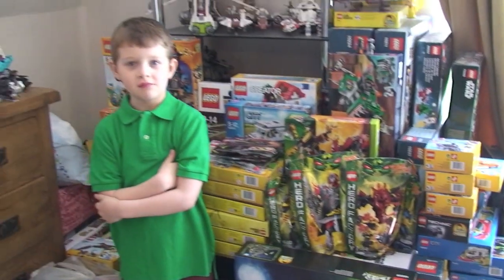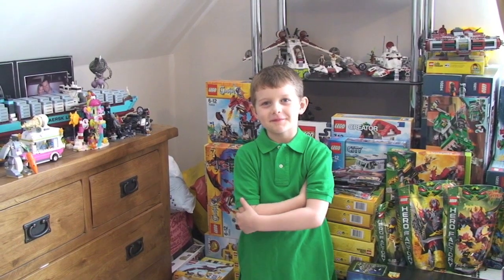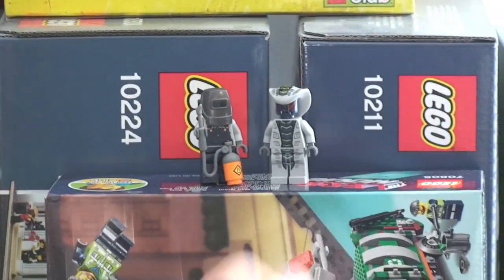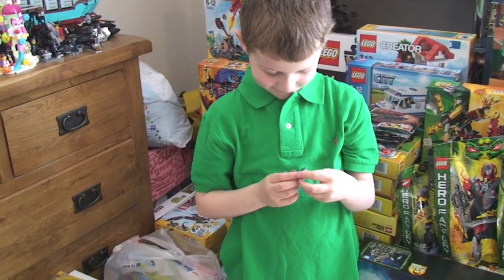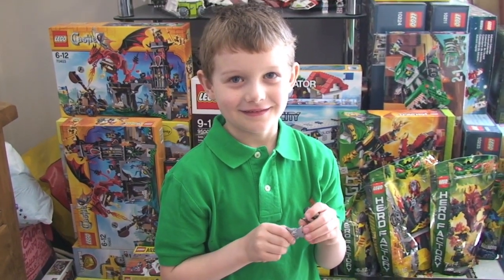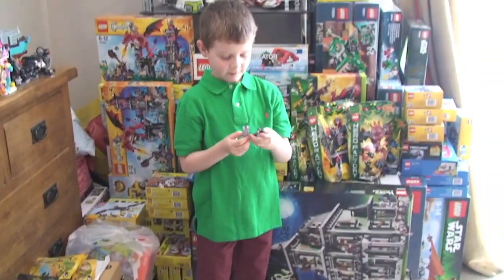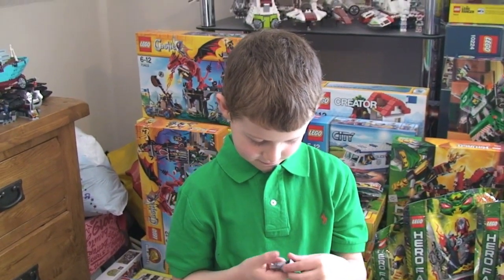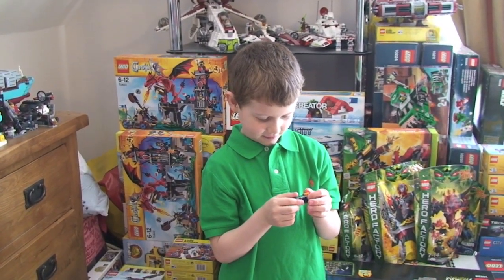Thank You to Lego 360 Official from Ethan for the Lego Trade additional items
Thank you to Lego 360 Official link to his channel and our trade videos below: